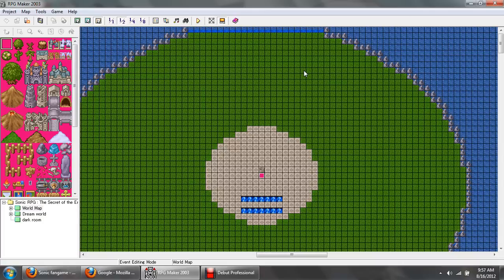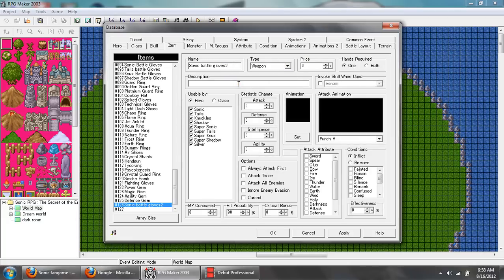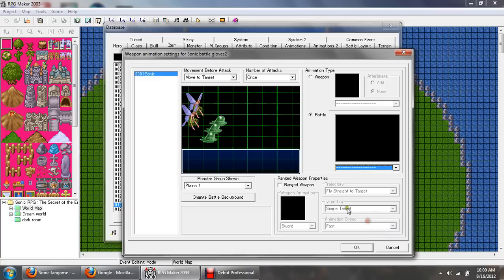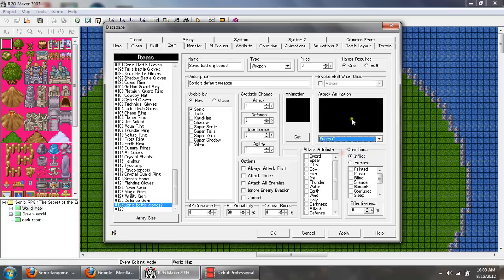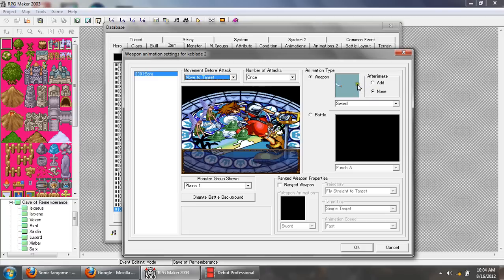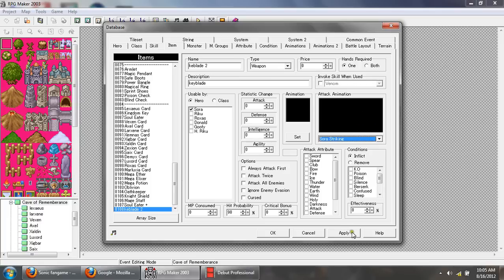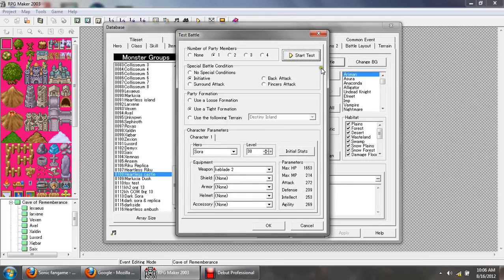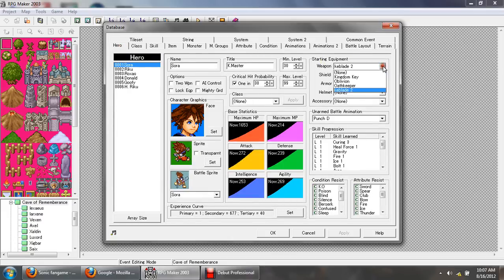RPG Maker 2003 tutorial- How to move and attack enemies in battle.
This is a tutorial on how to have your characters move up to and attack the enemy in battle.
PLEASE DO NOT ASK ME TO SEND YOU ANY RESOURCES FROM MY RPG'S, I'm not trying to be mean, but im not going to be giving out any resources.
Here is the link to the website where i got the majority of my resources.